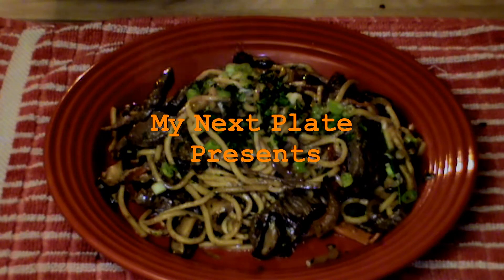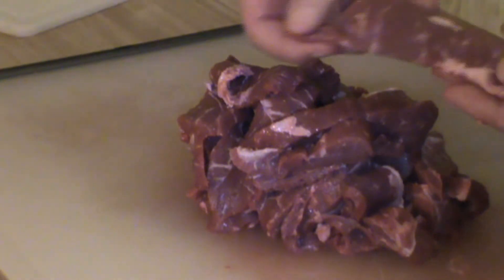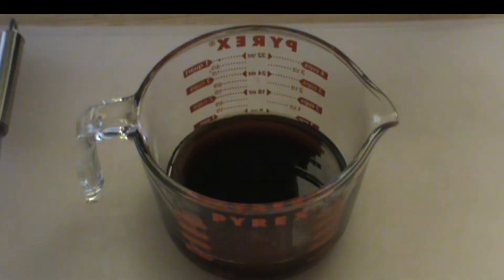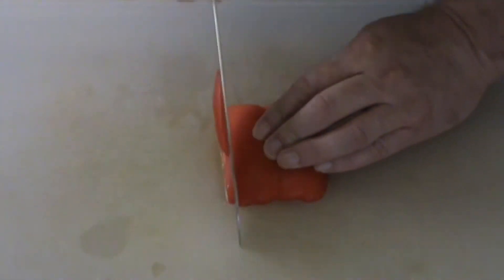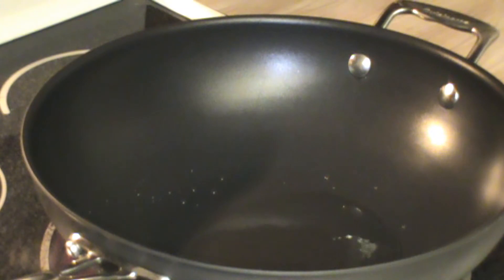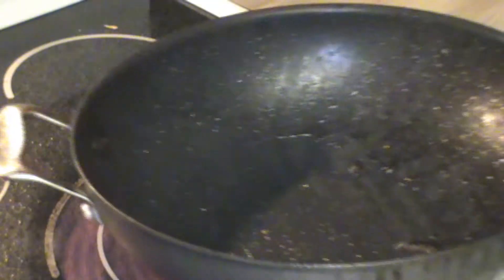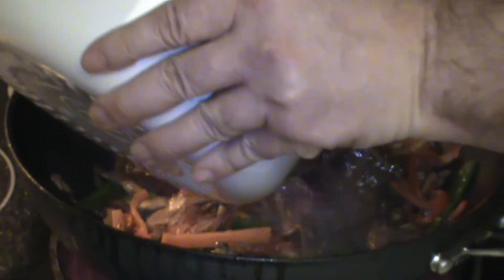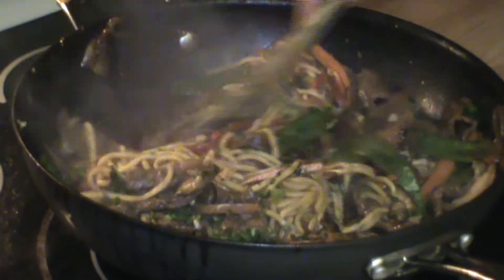Beef Stir Fry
Learn how to make the best Oriental Stir Fry, and don't forget I will list the ingredients at the end of the video.